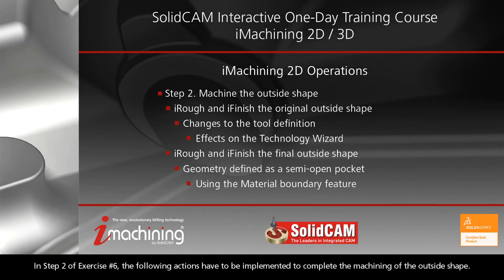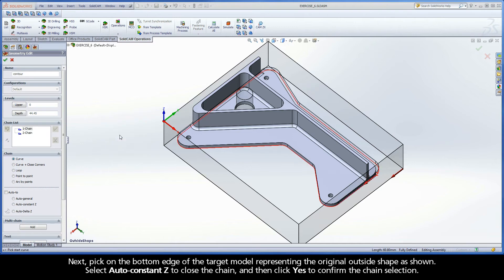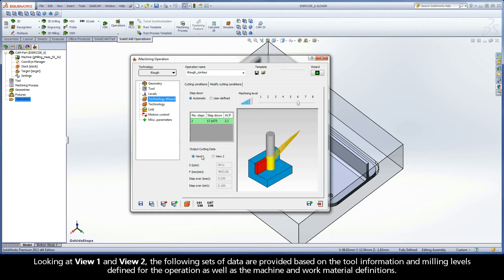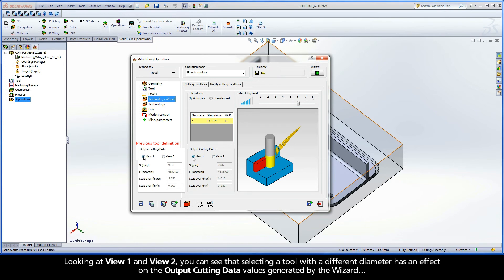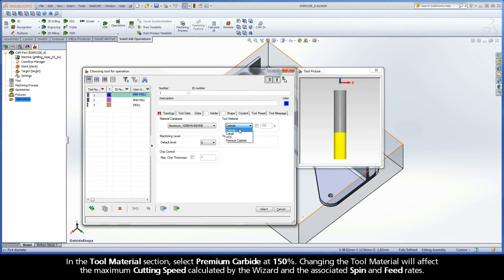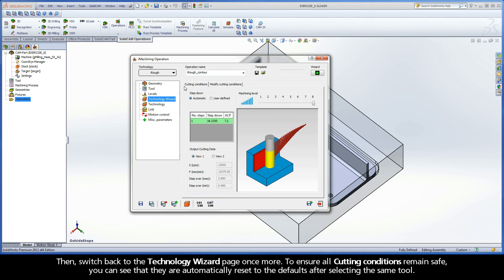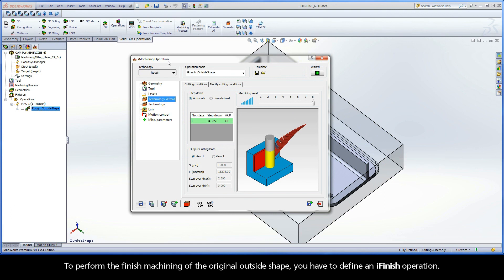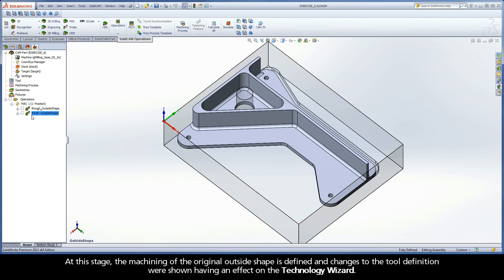SolidCAM iMachining Training Course - Exer #6: Machine the original outside shape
This video is Step 2.1 in Exercise #6 of the Interactive Training Course for iMachining. The following actions are implemented to iRough and iFinish the original outside shape. Changes to the tool definition are shown having an effect on the Technology Wizard.